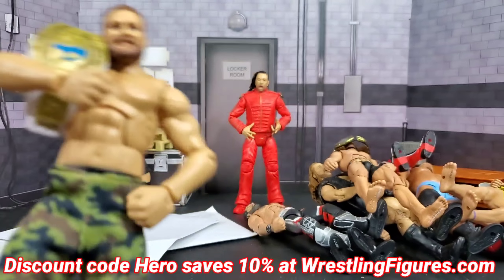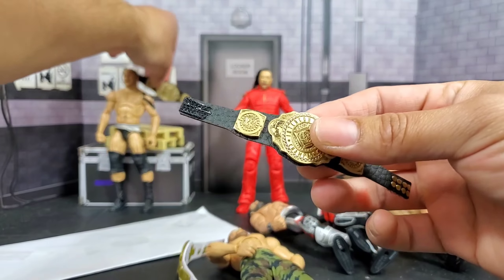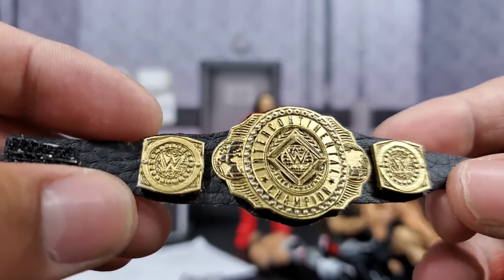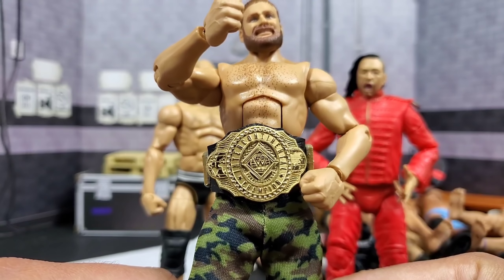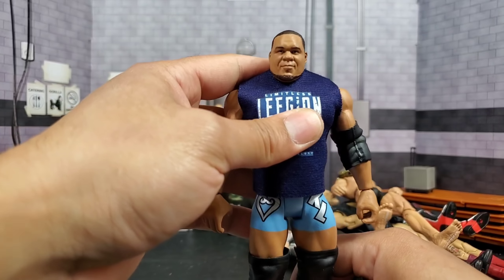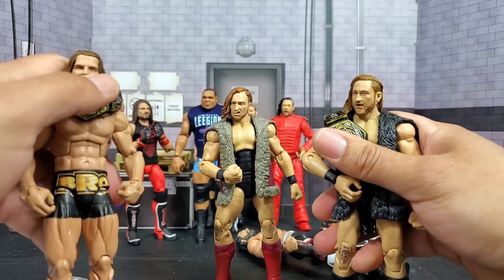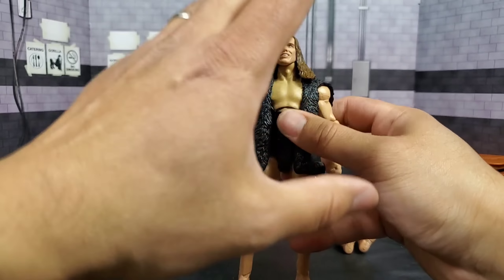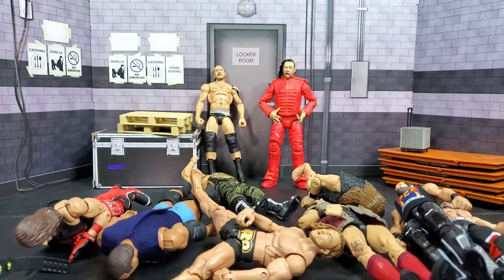GIVEAWAY CUSTOM WWE INTERCONTINENTAL TITLE BELT + EPIC CUSTOM FIGURE HAUL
Ic belt wwe figure artists below!